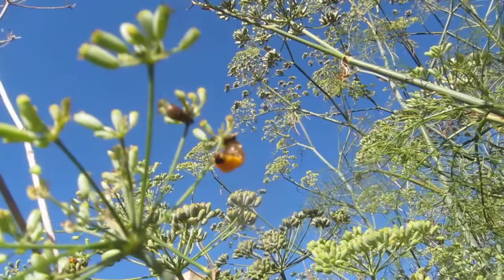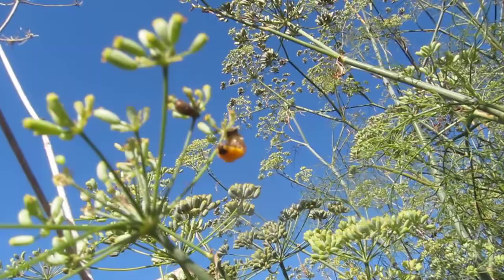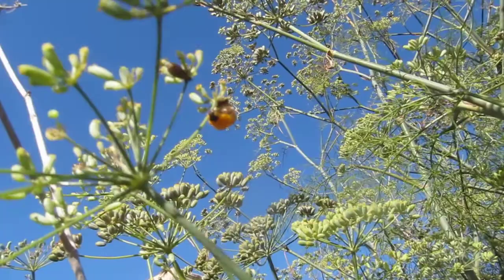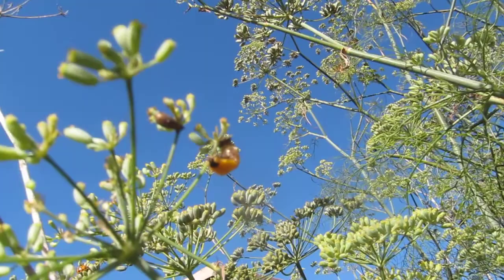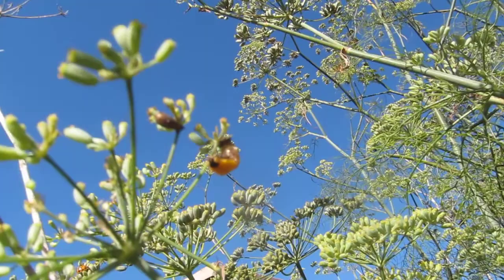Ladybug emerging from pupa